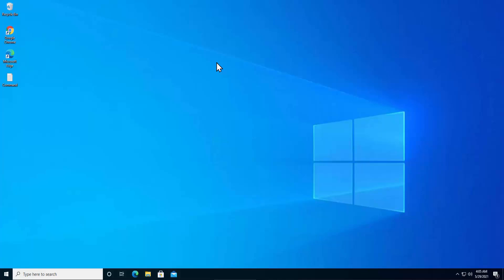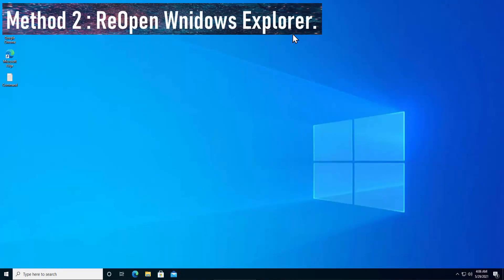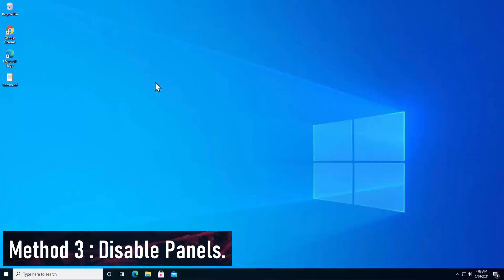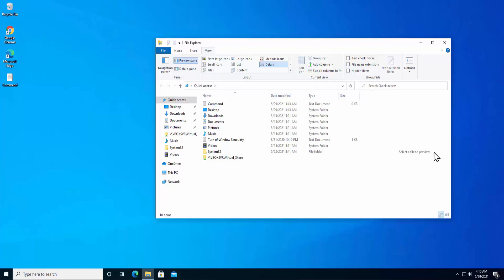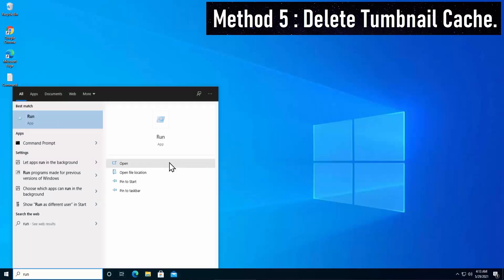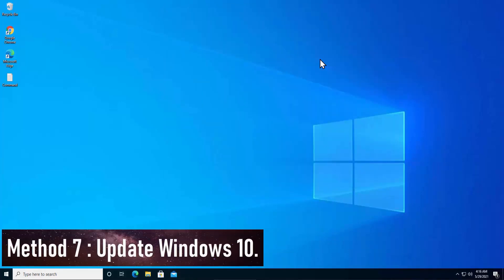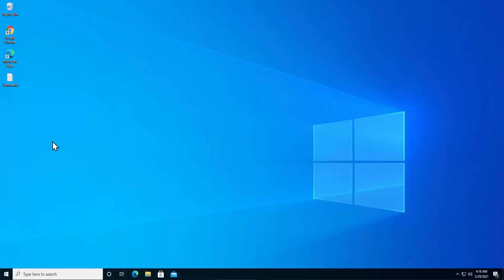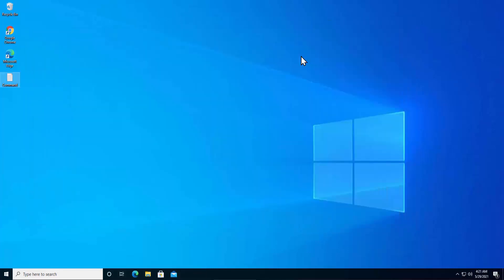File Explorer Not Responding Windows 10 ( 2025 ) | FIXED File Explorer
We explained file explorer not responding windows 10 and methods to fix windows explorer not responding / file explorer not responding windows 10.

COMMANDS:
cleanmgr

sfc /scannow

We have explained file explorer not responding explorer.exe or we can say explorer.exe windows 10 fix by our methods 1 you can fix your problem of file explorer not working windows 10.

Or file explorer can be fixed by method 2 to fix windows explorer has stopped working windows 10. It would be an options to fix microsoft windows operating system

Topic to Addressed in Video :

file explorer not responding windows 10?
windows explorer not responding?
file explorer not responding?
explorer.exe windows 10 fix?
file explorer not working windows 10?
file explorer?
windows explorer has stopped working?
Microsoft Windows operating system?
file explorer not responding windows 10 working on it?
file explorer not responding windows 10 pro?
file explorer not responding windows 10 2022?
file explorer not responding windows 10 quick access?
file explorer not responding windows 10 dell?
windows file explorer not responding windows 10?